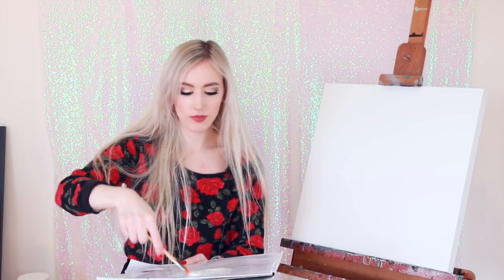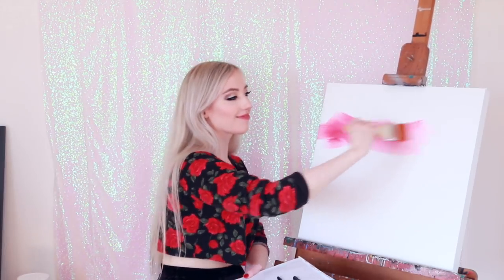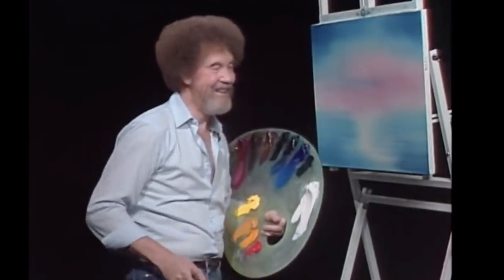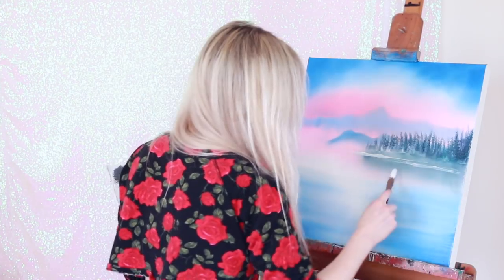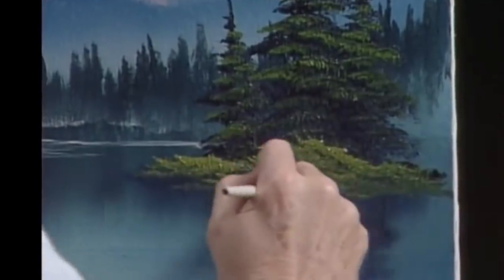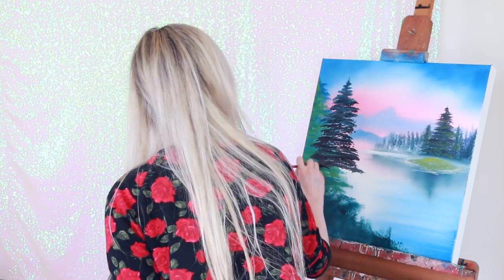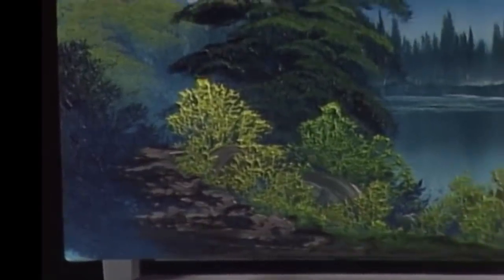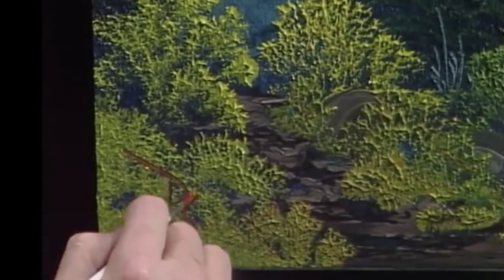I TRIED FOLLOWING A BOB ROSS TUTORIAL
Yes I'm holding my paintbrush like a lightsaber. I love BOB ROSS! Let's try to paint his Island in the Wilderness. PLS THUMBS UP THIS VIDEO IF YOU ENJOY IT! OOPS caps lock